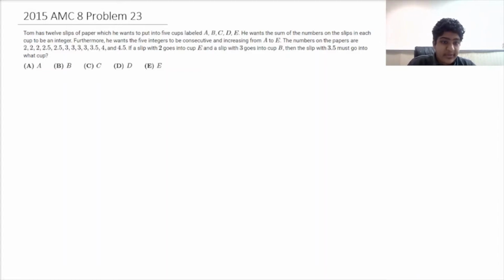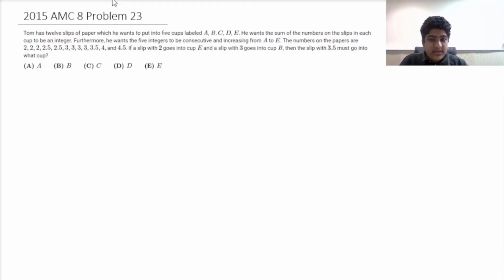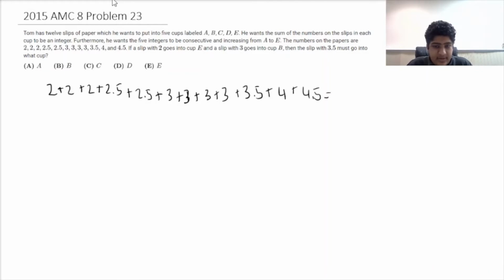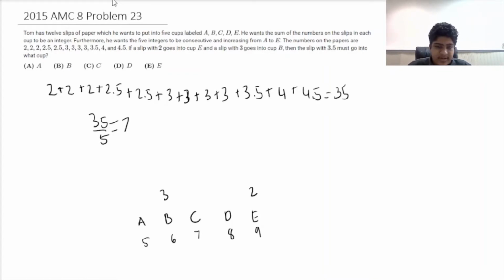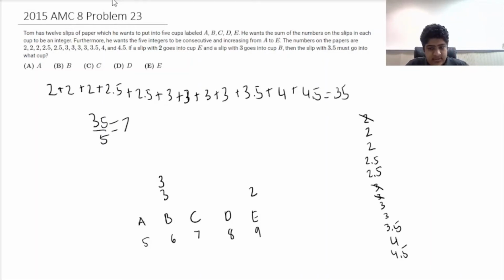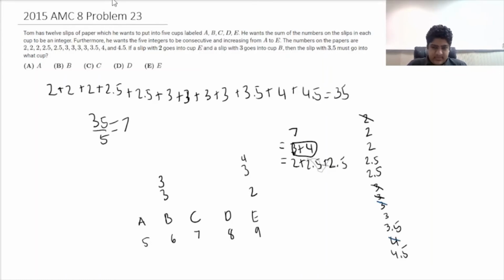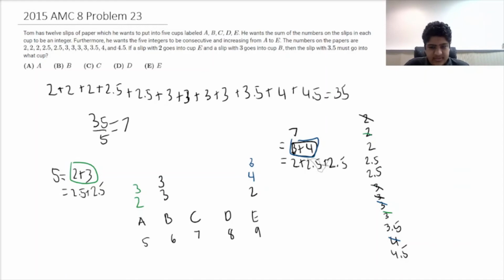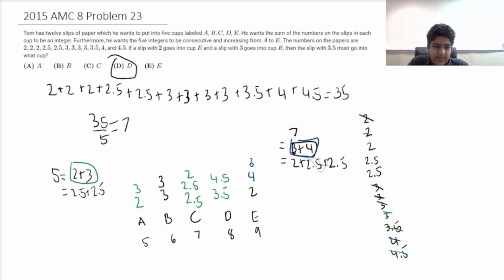Ace the AMC: 2015 AMC 8 Problem 23